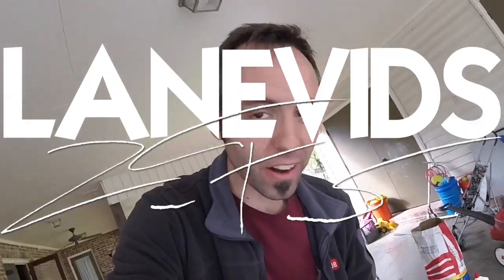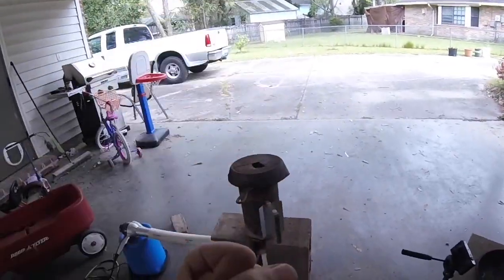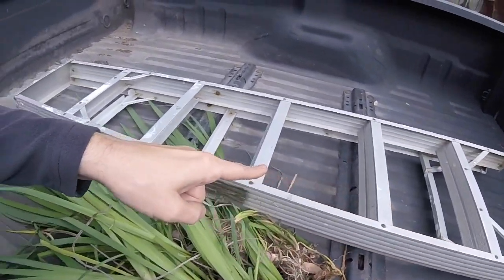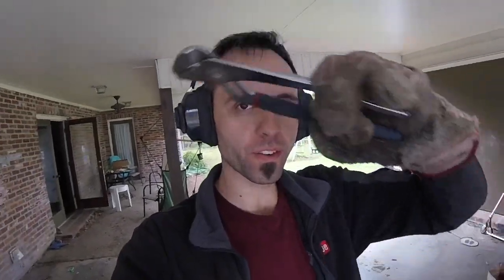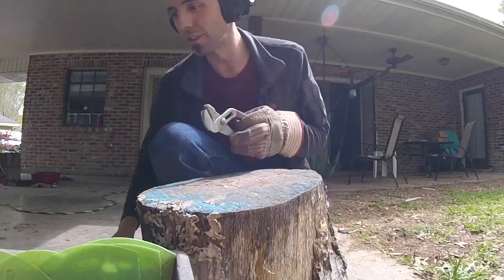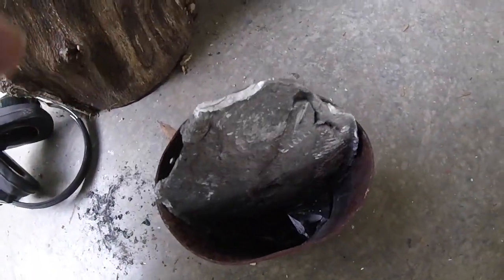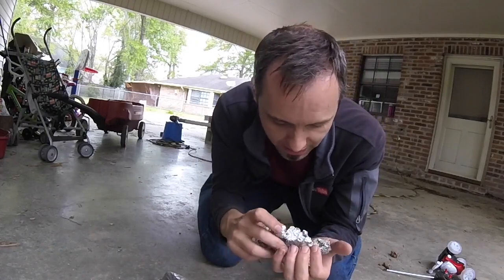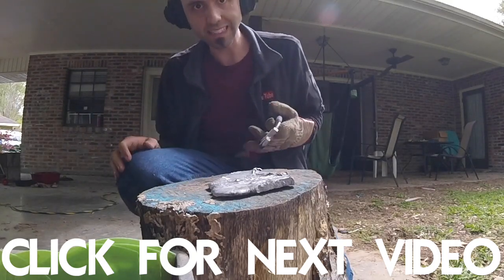WHY RECYCLING ALUMINUM SUCKS! | Melting Aluminum at Home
Why Recycling Aluminum Sucks? - I've been asked what I do with my aluminum after I pour it. Do I recycle it?